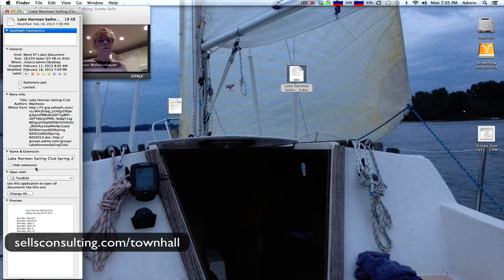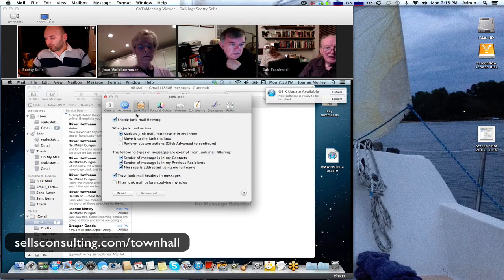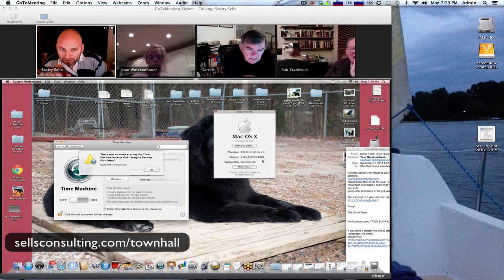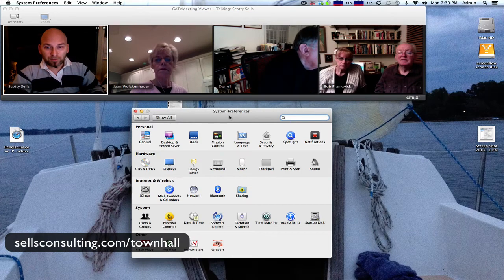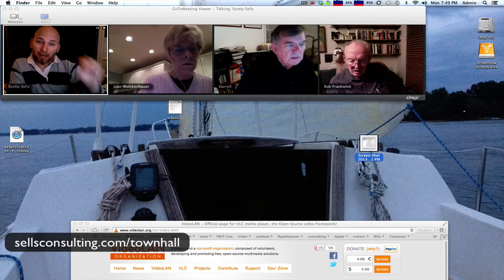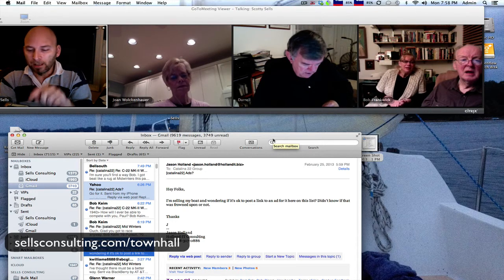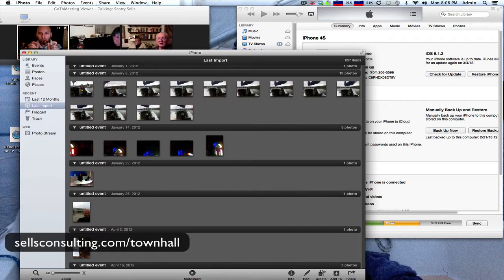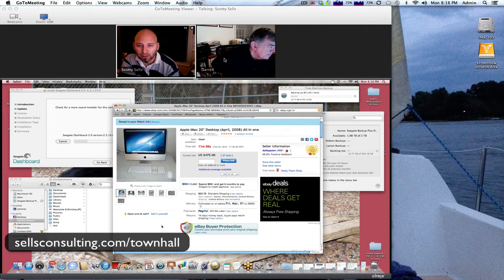Town Hall for 2/25/2013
Join us every Monday evening at 7pm EDT for help with all things Apple.